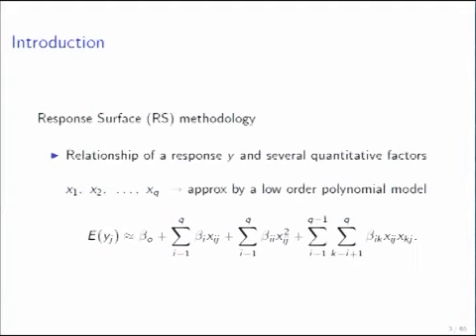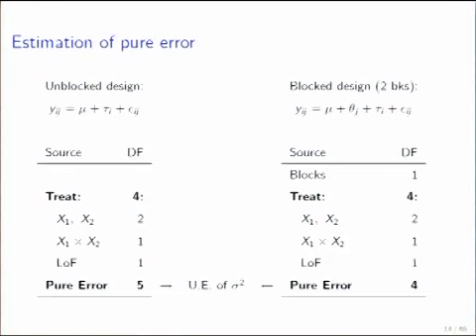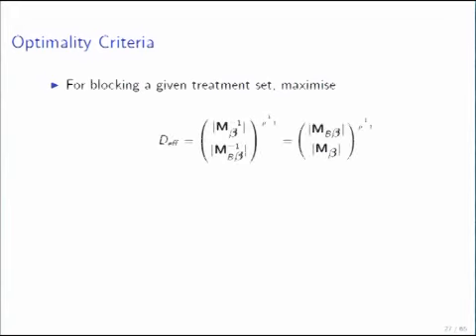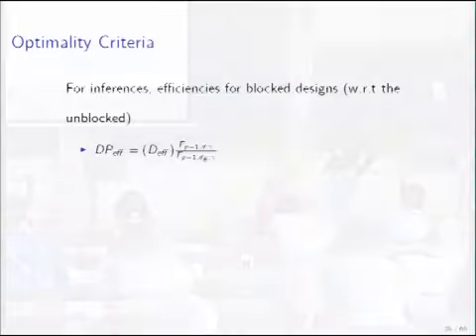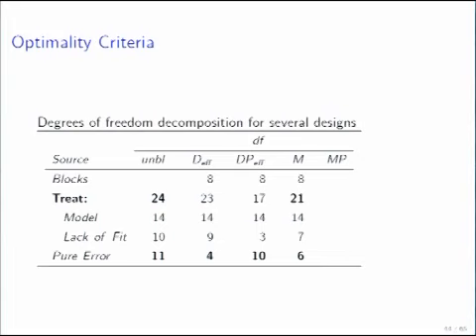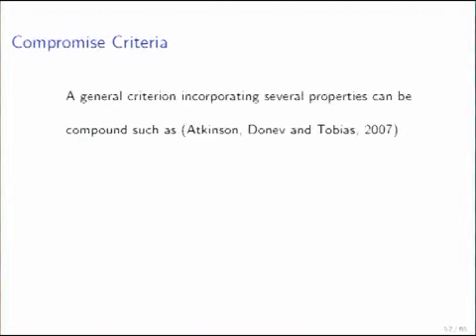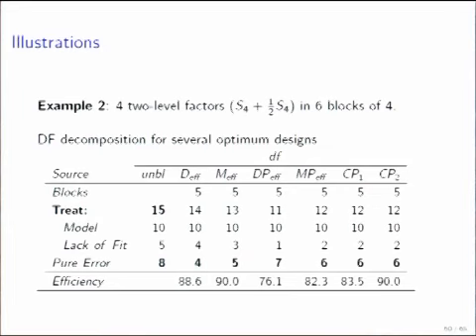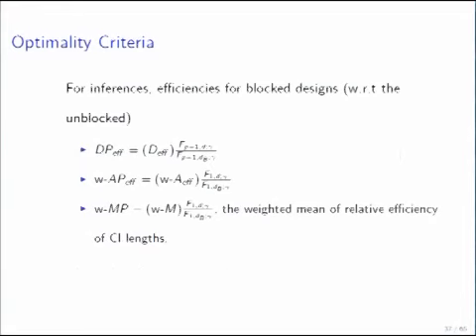Dr. Luzia Trinca | Efficient blocked designs allowing for pure error estimation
Title: Efficient blocked designs allowing for pure error estimation
Speaker: Dr Luzia Trinca (UNESP)
Date: 12th Aug 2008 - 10:30 to 11:00